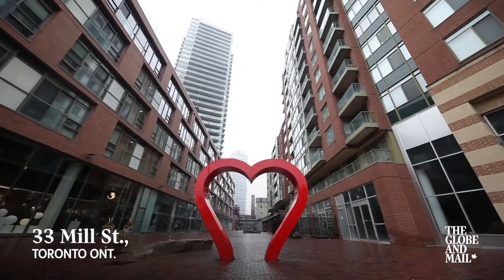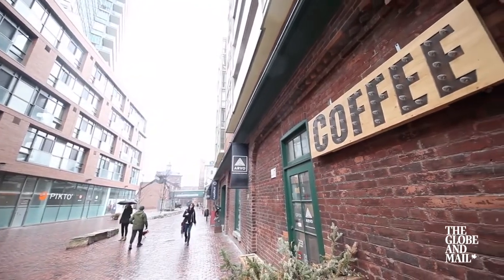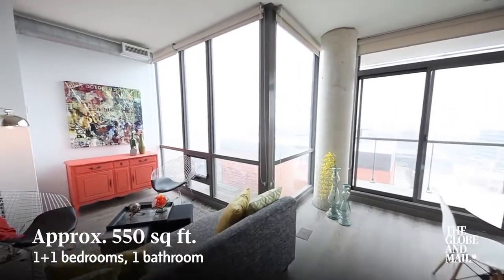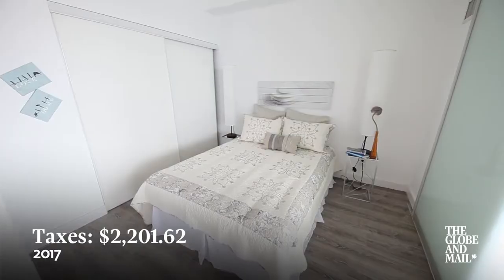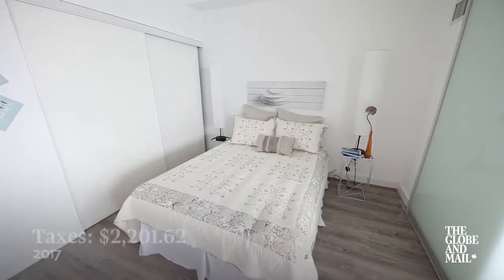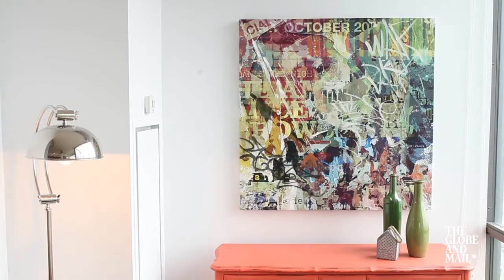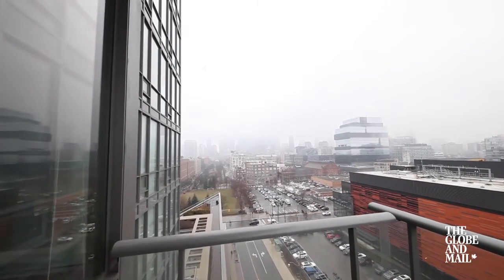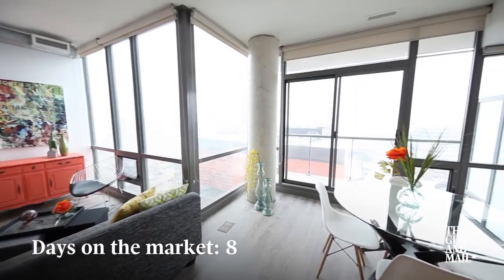Done Deals 550 square ft. loft sells in eight days for $530,000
Thanks to the Globe and Mail for featuring one of my recent sales.